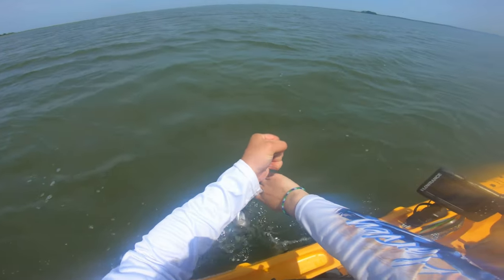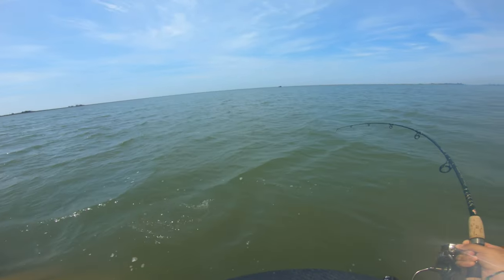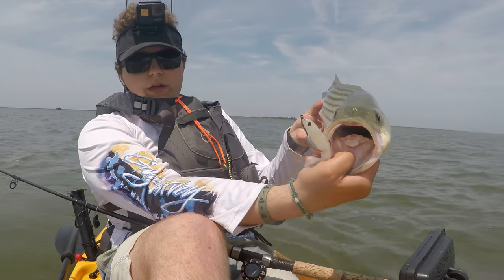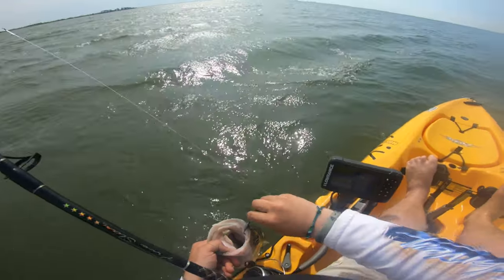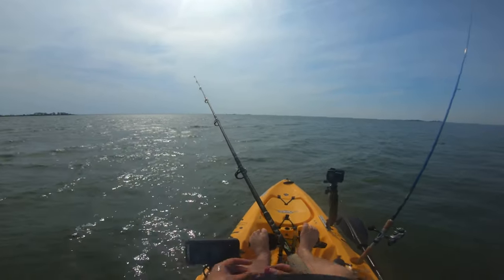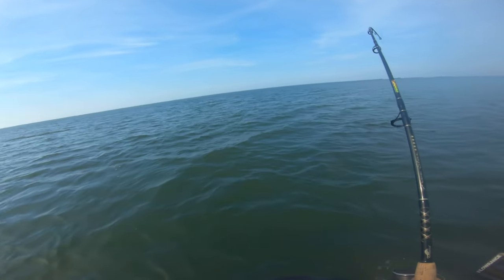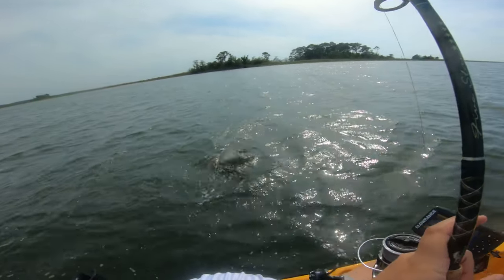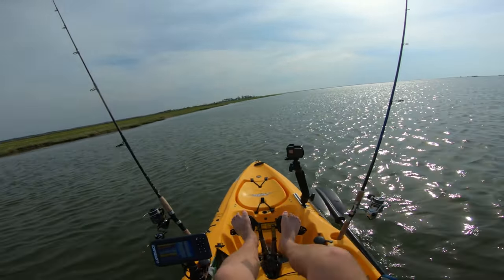Summer Speckled Trout